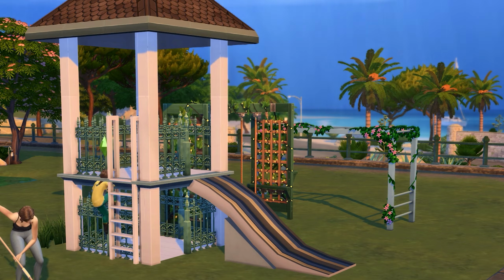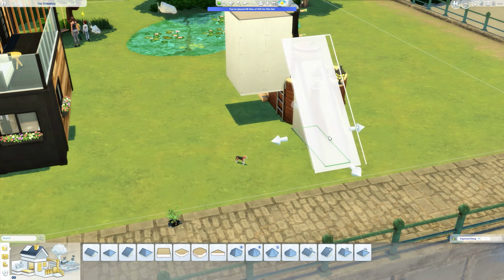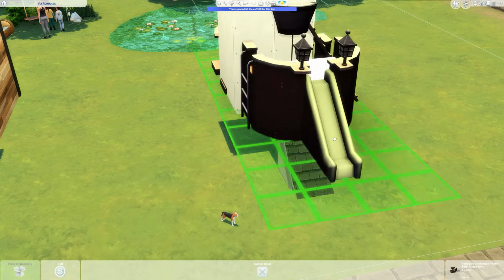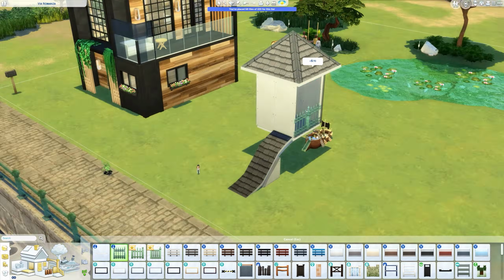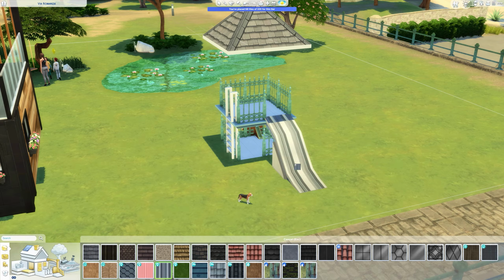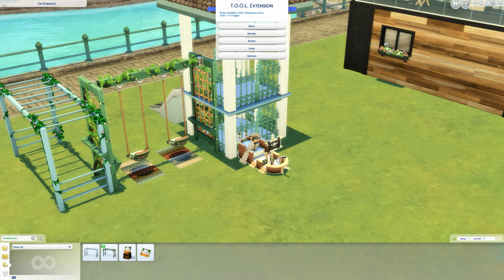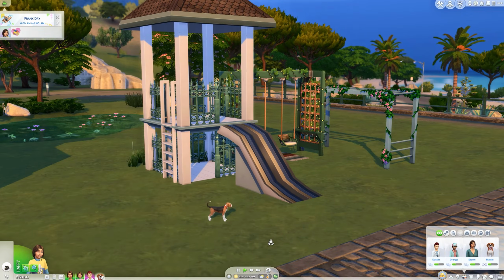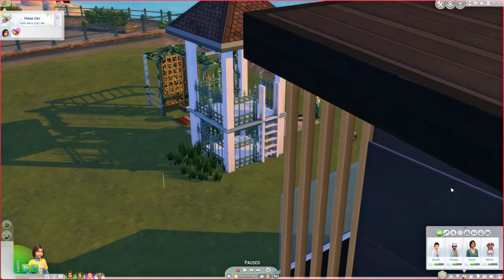FUNCTIONAL SLIDE │ Climbing Frame │ Sims 4 No CC │Tutorial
I created a functional slide in the Sims 4 without using any CC! No more pesky Pirate Ships!

Coming Soon

Intro Edited: Adobe After Effects CC
Filmed on: Canon 90D
Edited in: Adobe Premiere CC